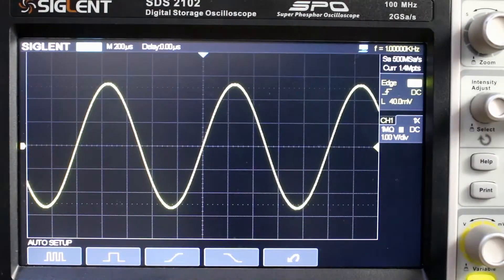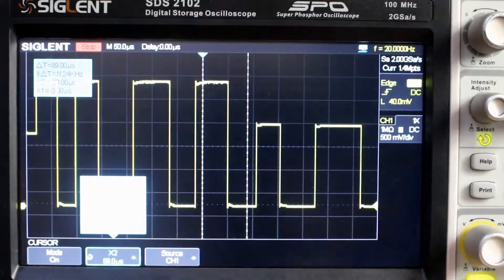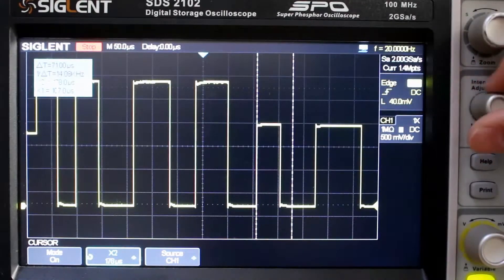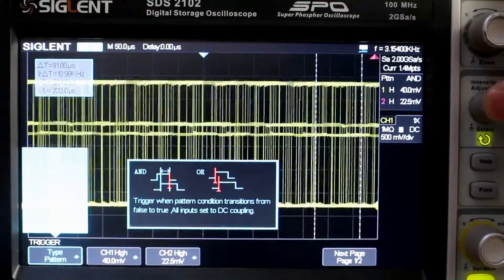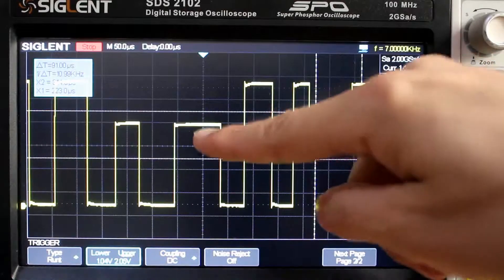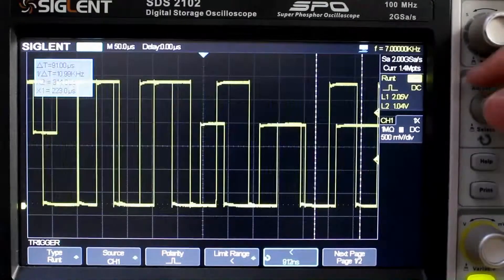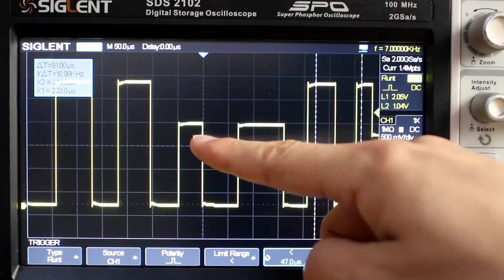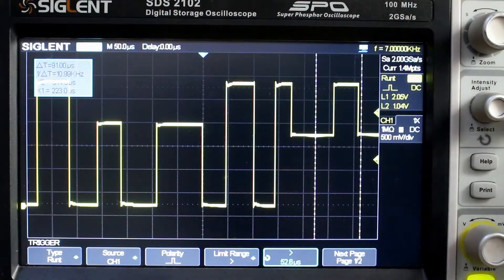How to Use the Runt Trigger of SIGLENT Oscilloscopes